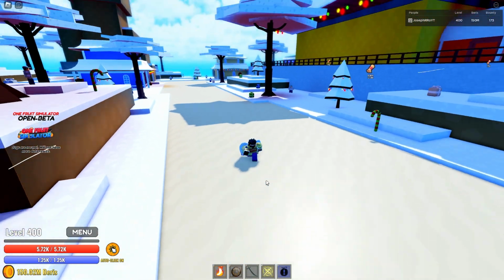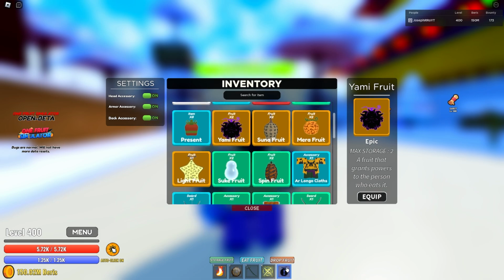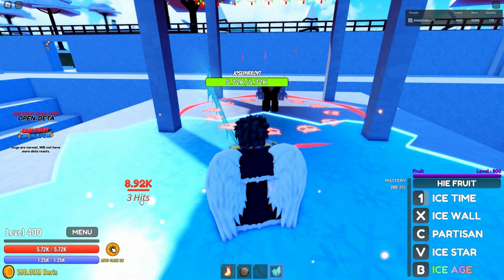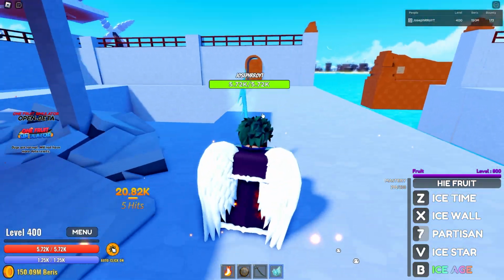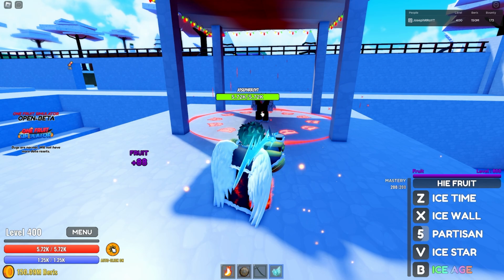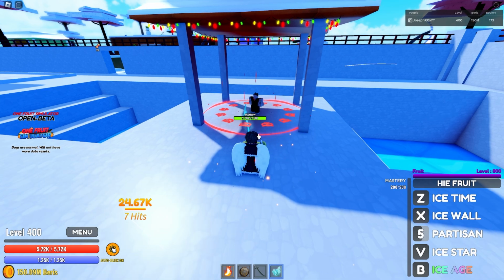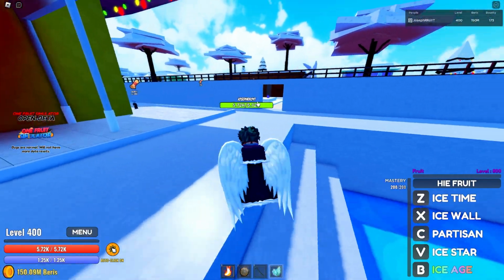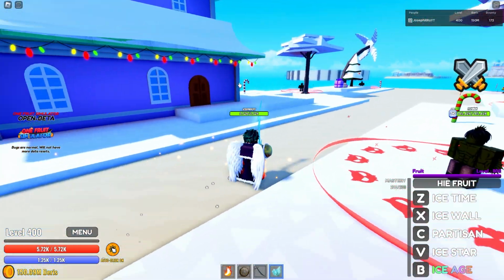Legendary Ice Fruit Full Showcase in One Fruit Simulator